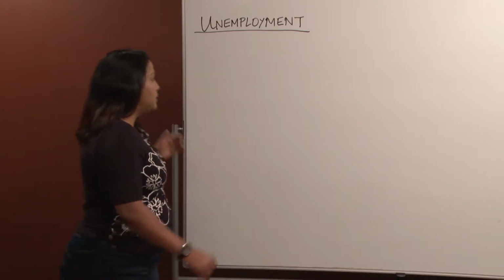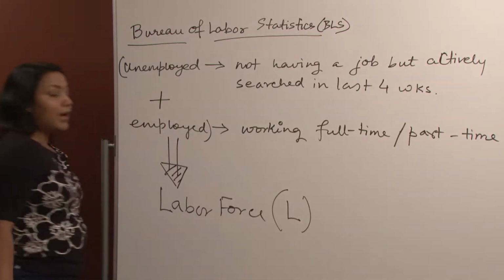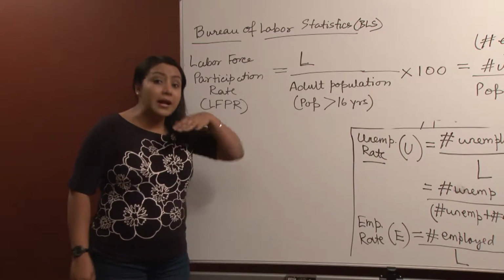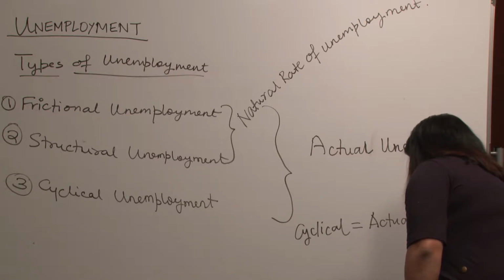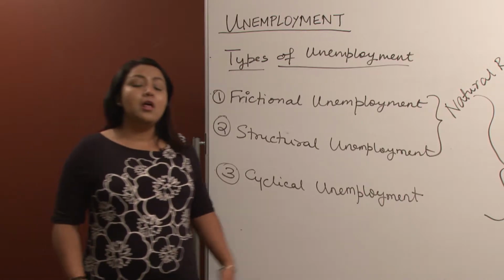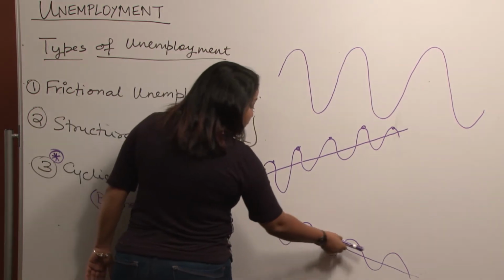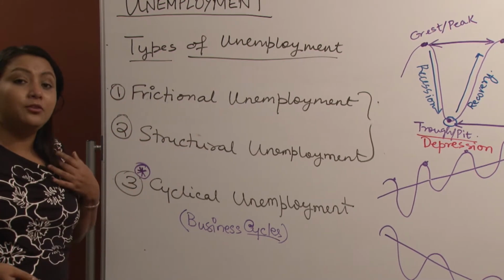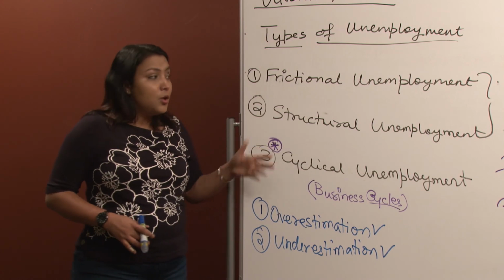Econ 600 Lecture 16: Unemployment